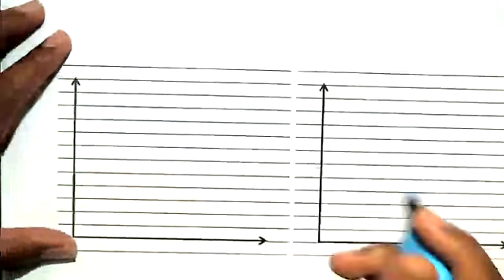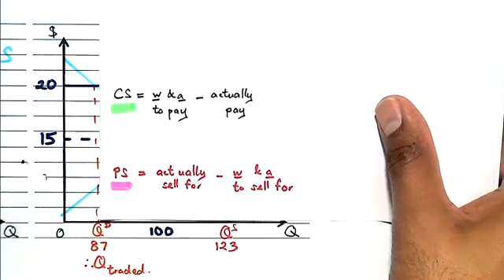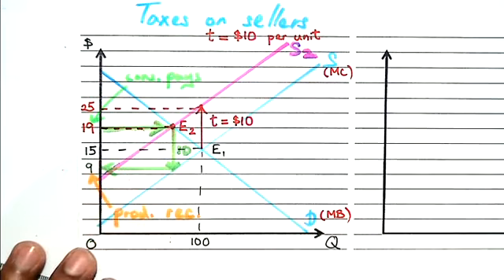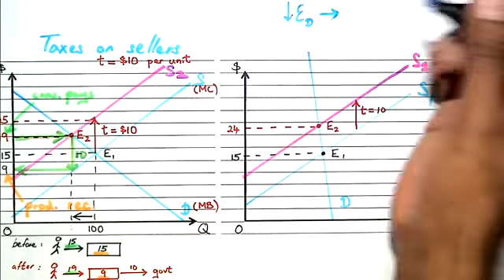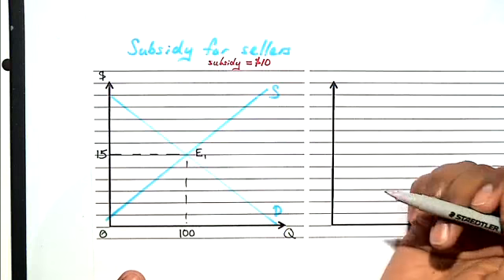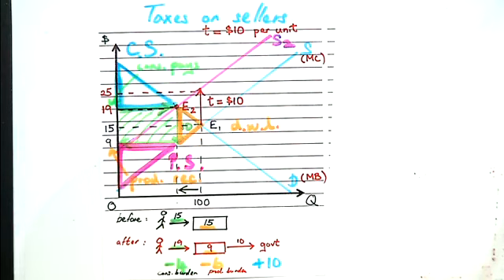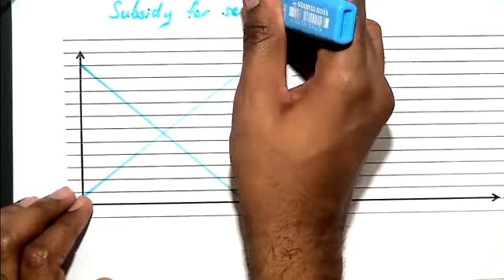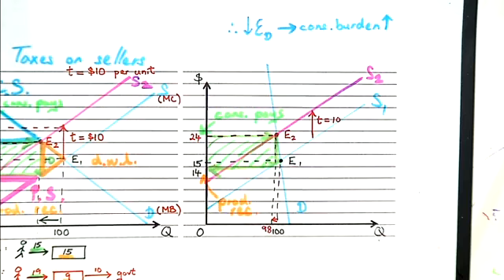Taxes and Subsidies - how they are shared